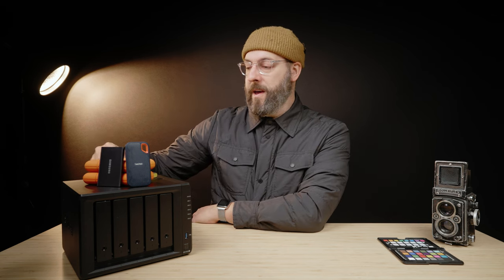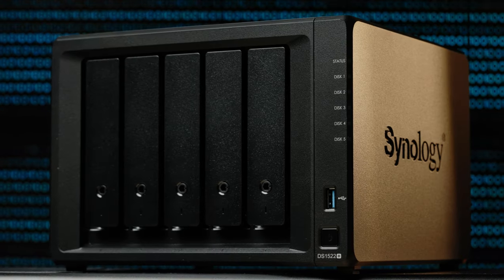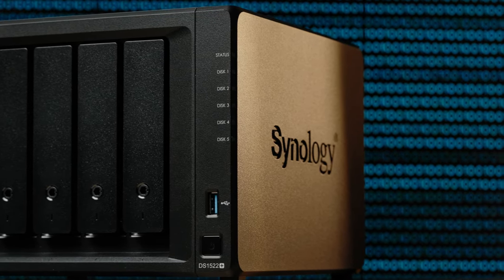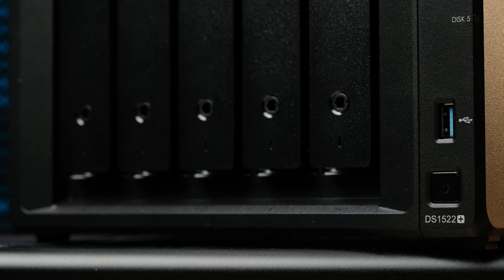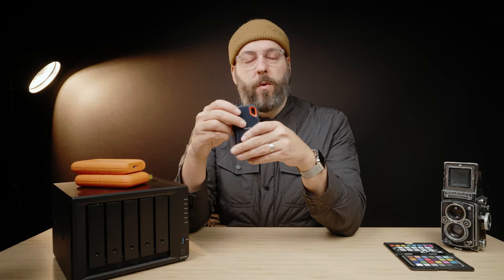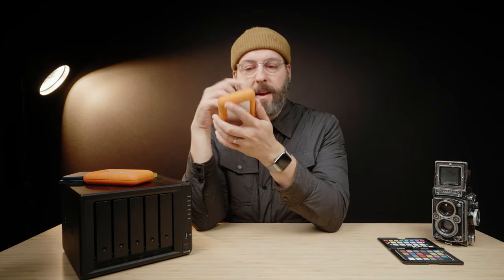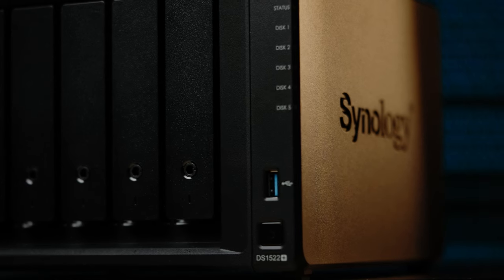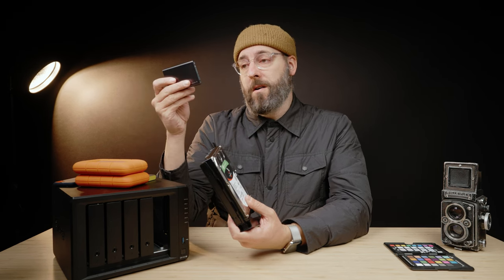Why Photographers Need to Stop Buying So Many SSDs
Honestly, a Synology NAS has been a HUGE help to my workflow for the past few years and the holidays are the best time to grab one.

5-Bay with 60TB
5-Bay with 40TB
4-Bay with 64TB

My filming gear:
Main Camera
Studio Wide Lens
Zoom Lens
Secondary Camera

My photo kit:
LEICA

FUJIFILM
Fujifilm GFX
GFX Lens

SONY
Sony A7IV
Wide Lens
Zoom Lens